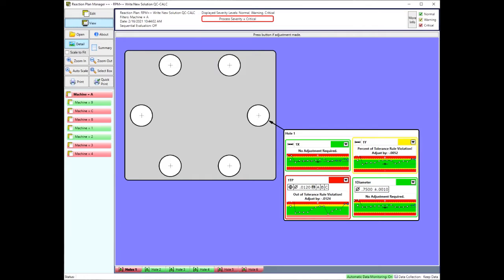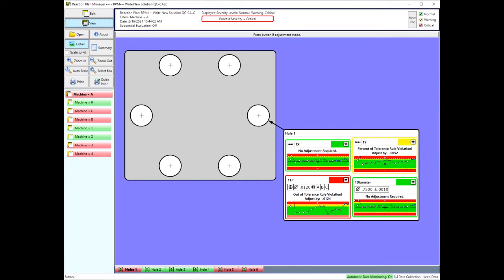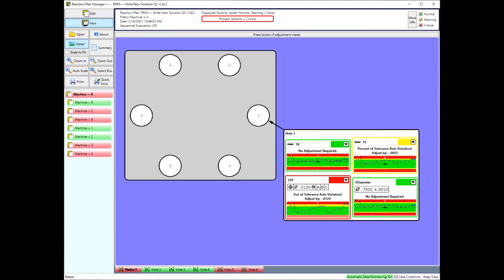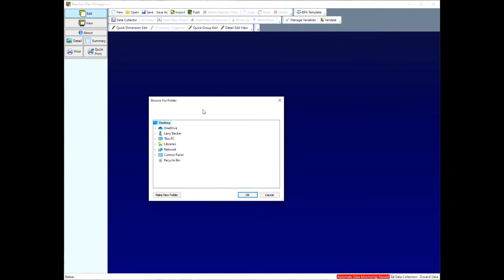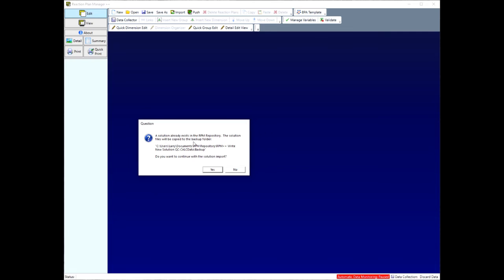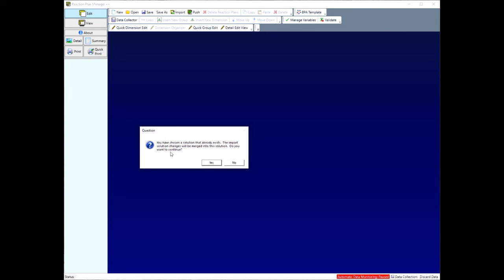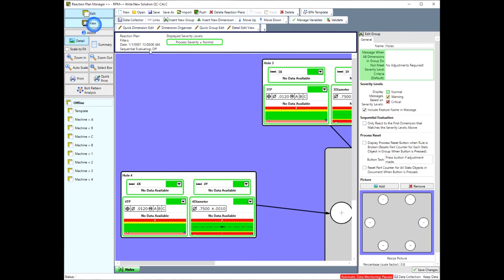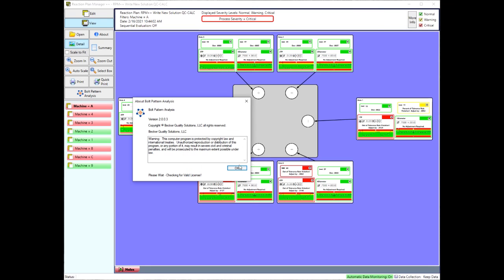RPM++ - Importing a Solution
Learn how to use the Import tool to copy changes made in one solution to another.  The import tool guarantees solution updates are transferred to multiple copies of Reaction Plan Manager++ without losing data.